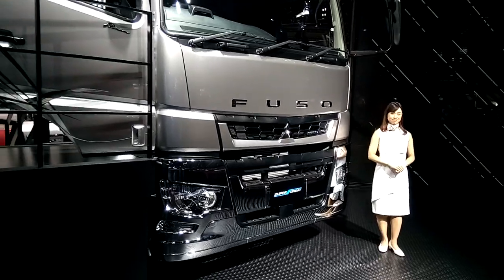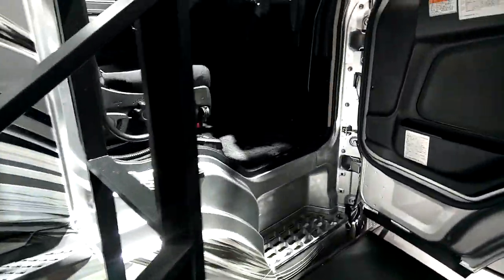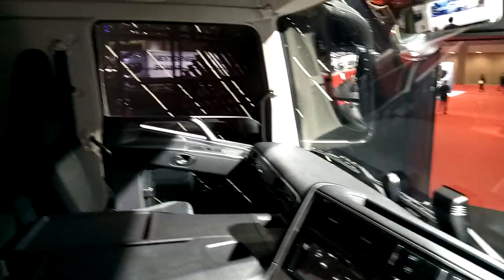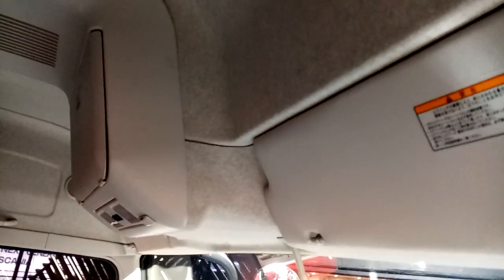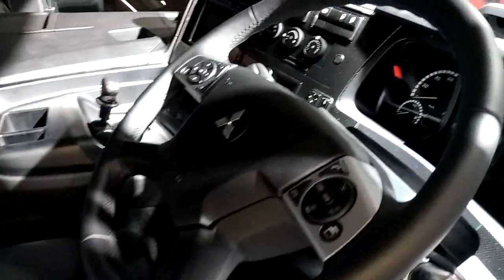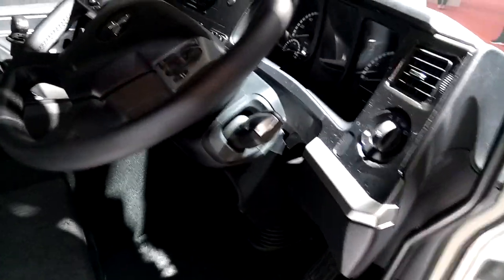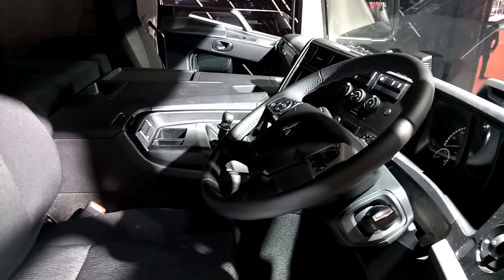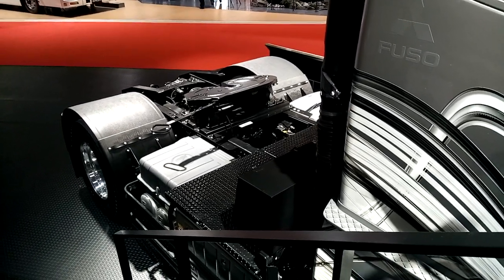Review of Fuso Super Great Truck at Tokyo Motor Show 2017